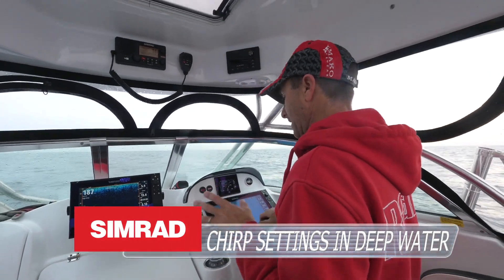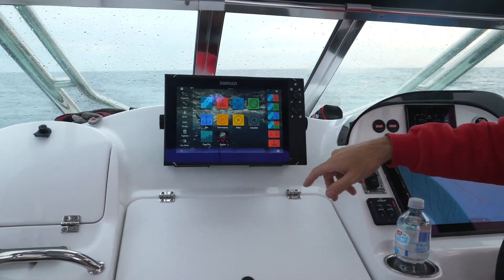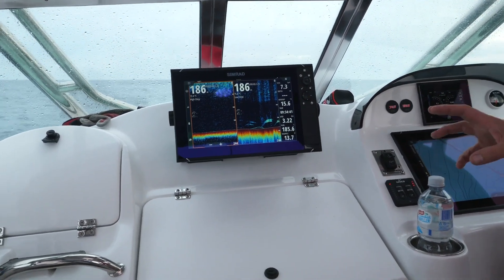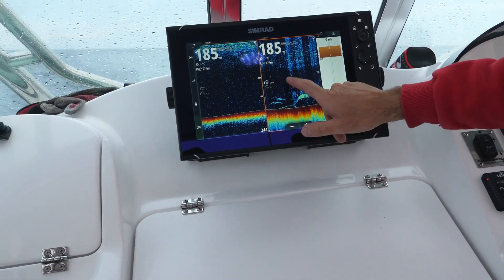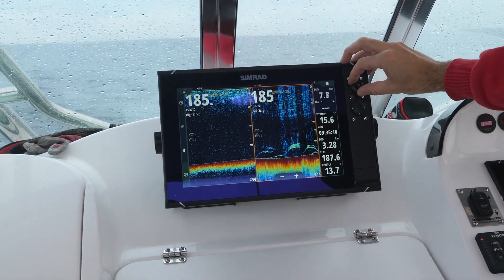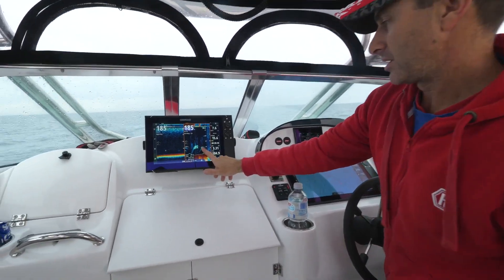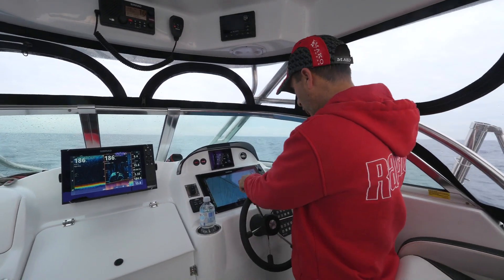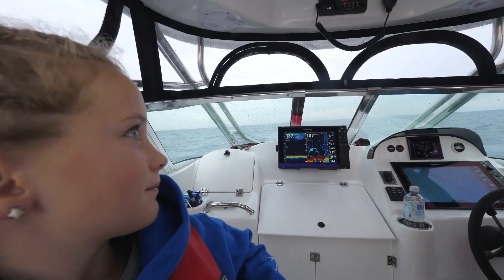Simrad | High and Low CHIRP - What's the difference?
Lee Rayner explains the advantages of difference CHIRP frequencies in deepwater for getting the best out of your sounder and your electronics.